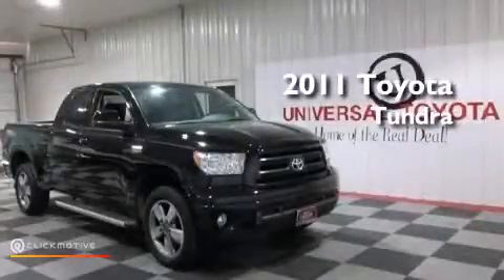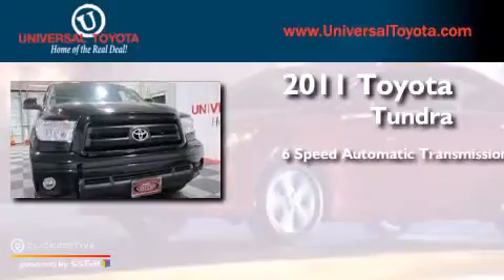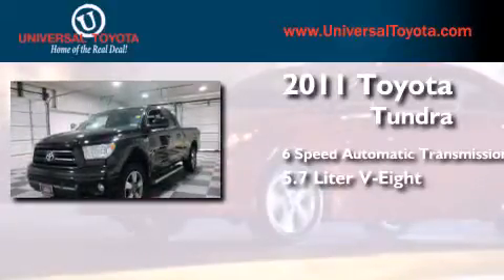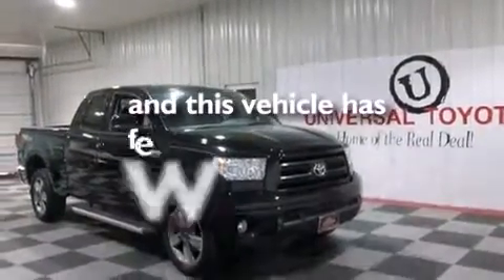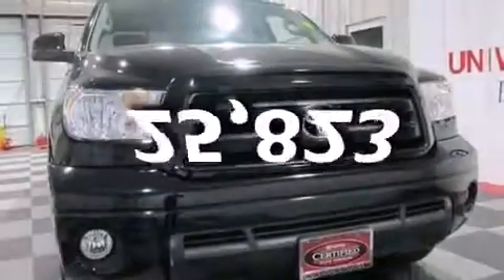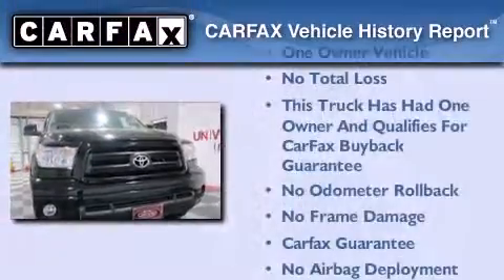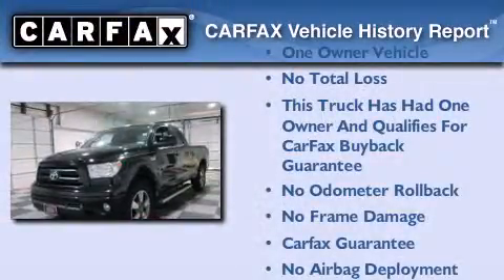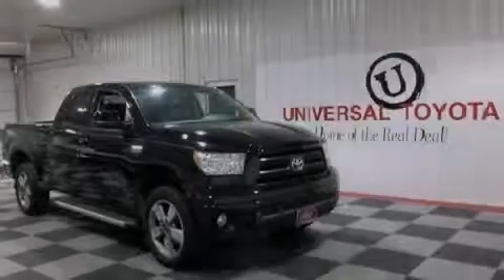Used 2011 Toyota Tundra 2WD New Braunfels TX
We have been honored to serve the San Antonio TX area , we promise that your experience at our dealership will exceed your expectations ! Year : 2011 Make : Toyota Model : Tundra 2WD Engine : Gas V8 5.7L/346 Trans . : Automatic Exterior : Black Miles : 25,823 Interior : Black Stock : 321184A Universal Toyota 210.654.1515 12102 IH 35 North San Antonio , TX 78233